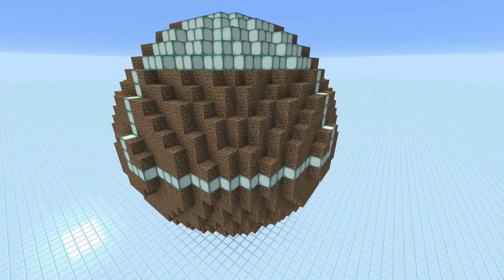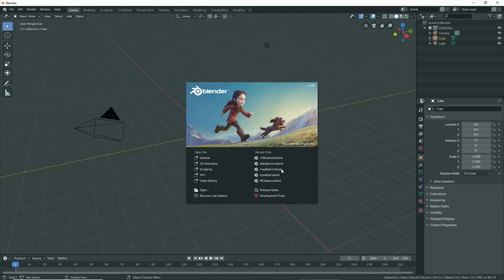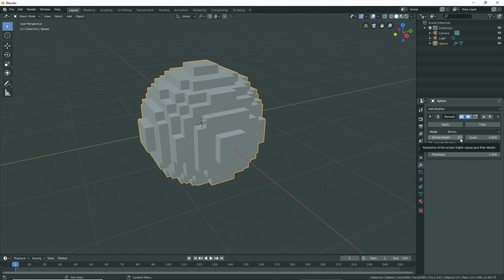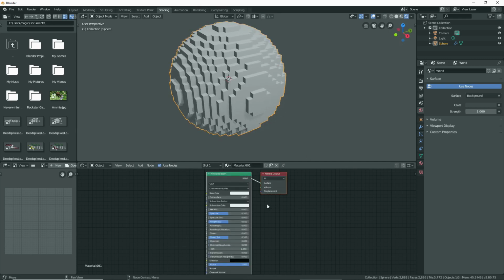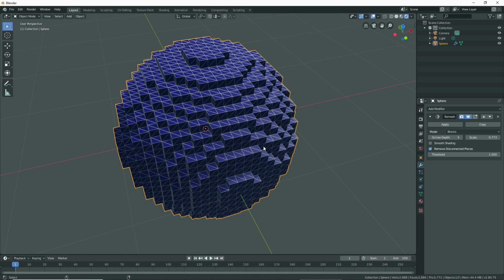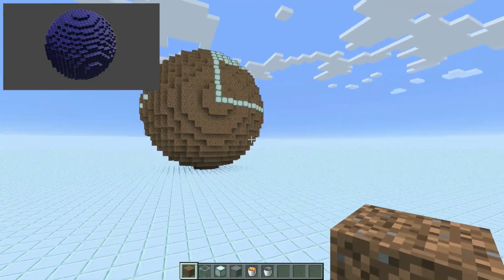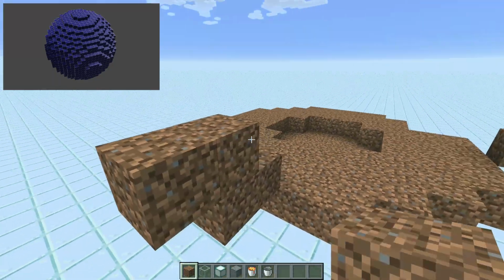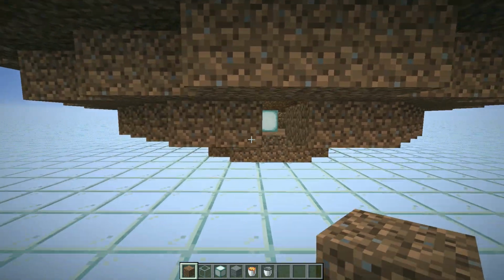How to make Pewdiepie's Meatball in Minecraft using Blender!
Congratulations Pewdiepie on your wedding and 100 Million Subs! Keep up the great work!